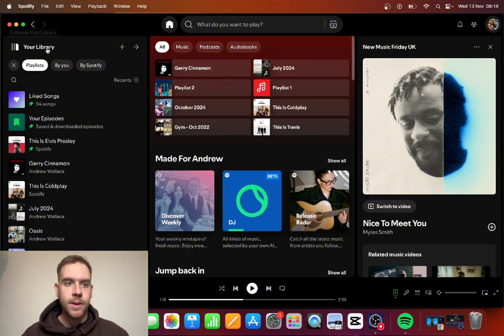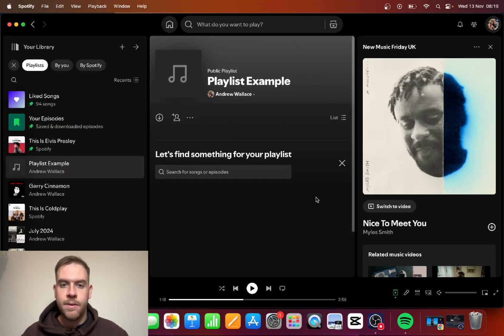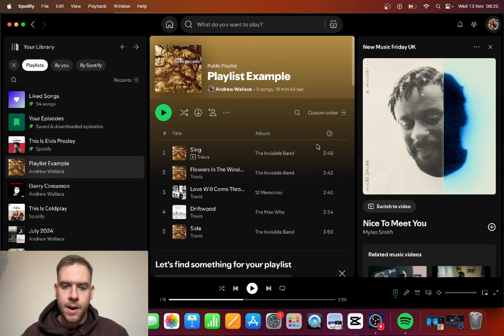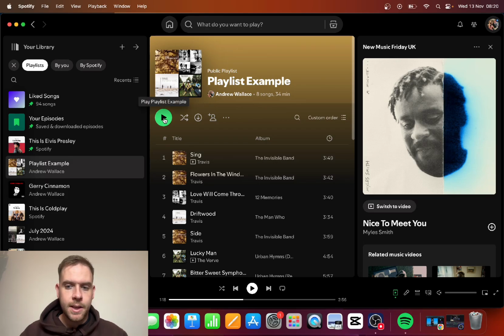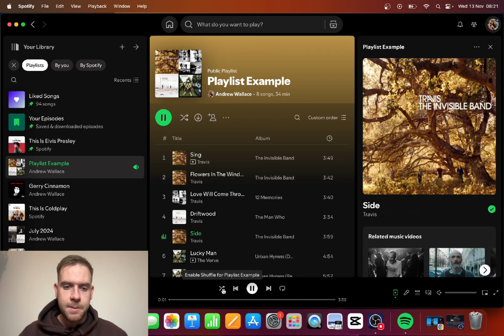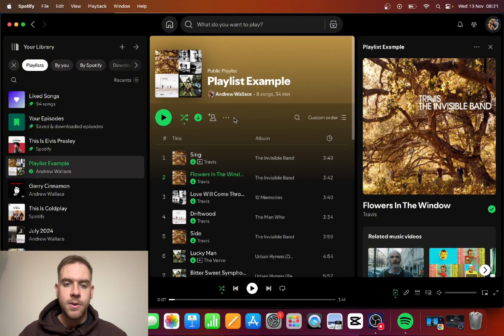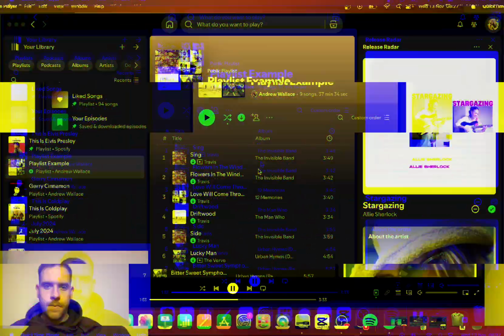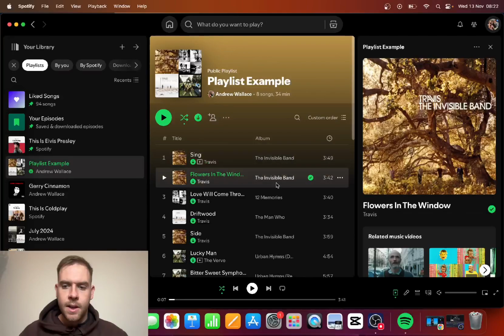How To Create A Spotify Playlist On Mac (Step-By-Step Tutorial) - 2025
🚀 In this video, I will show you step-by-step how to create a Spotify Playlist on your Macbook or Mac device.